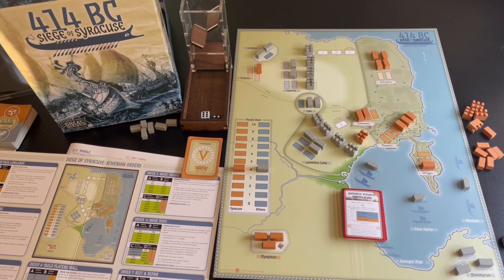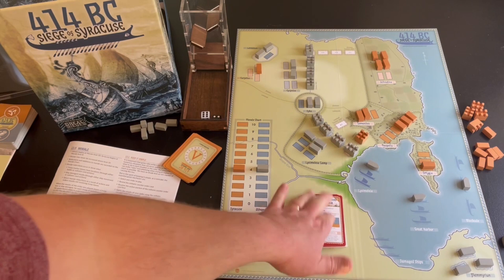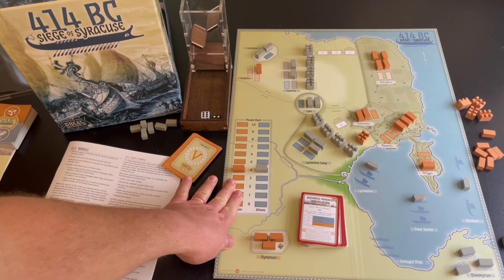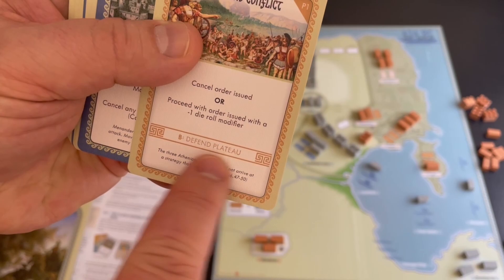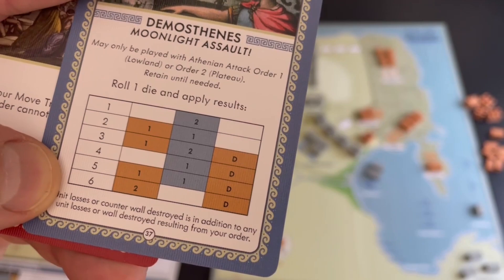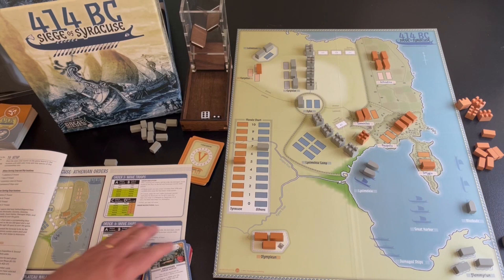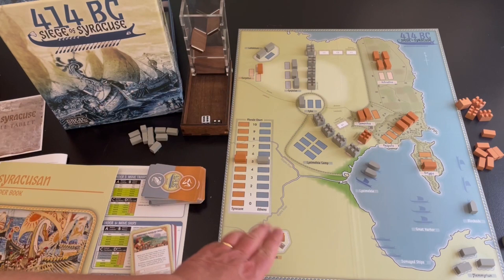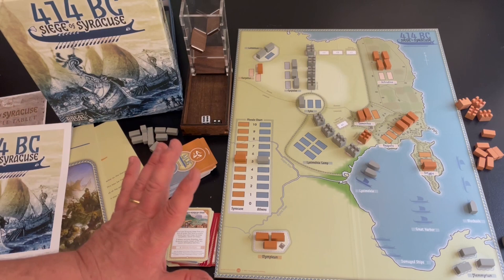Review: 414 BC Siege of Syracuse from Worthington - The Players' Aid